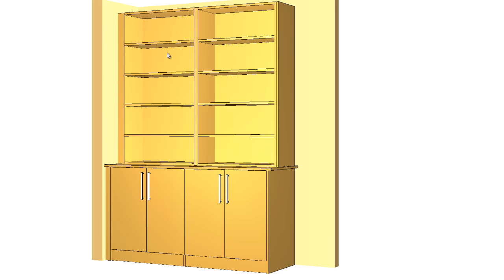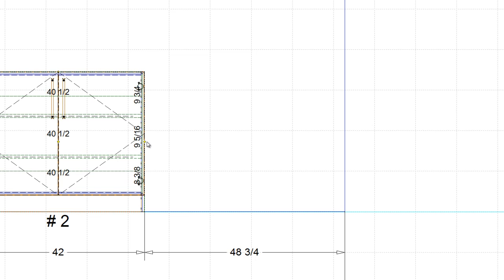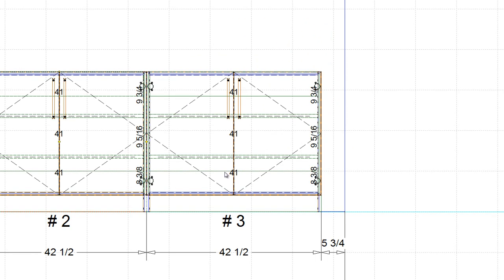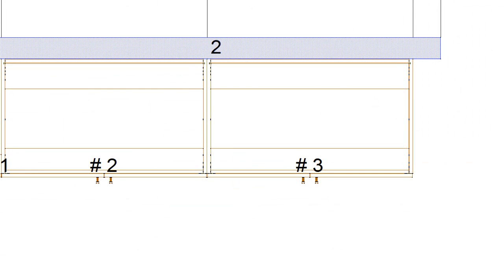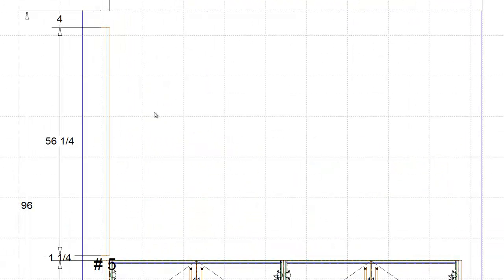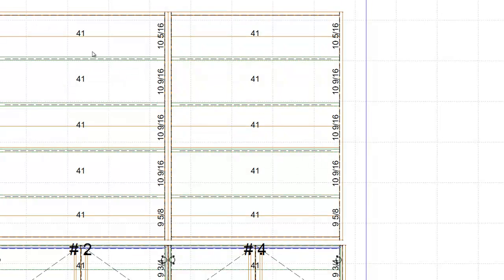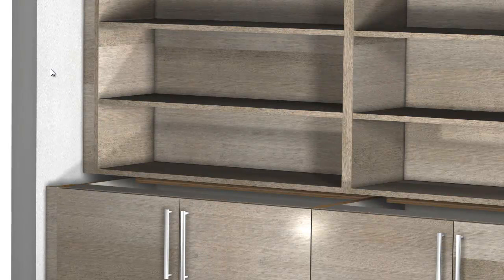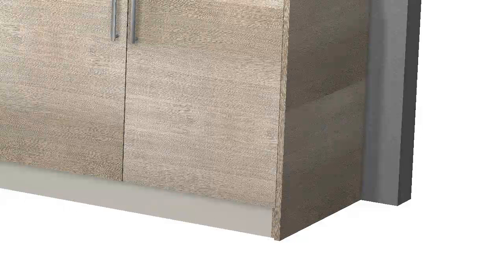Barker Modern llibrary bookshelf layout tutorial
A tutorial for creating an open bookshelf layout using cabinets sold on barkermodern.com.